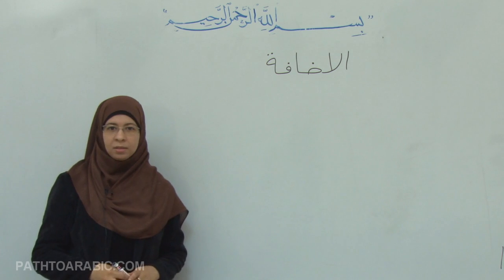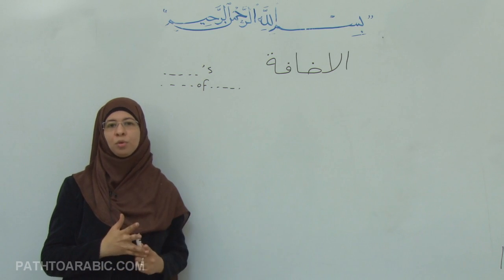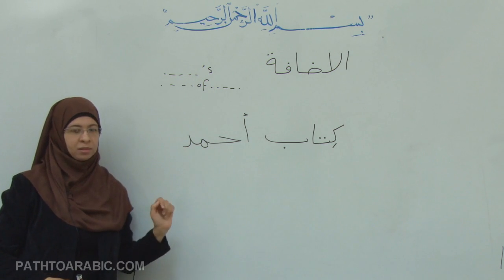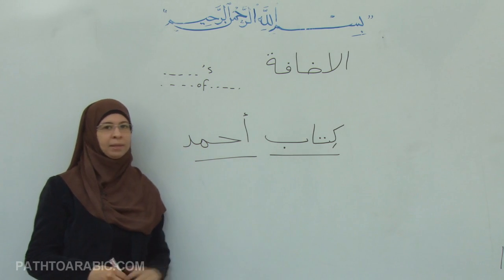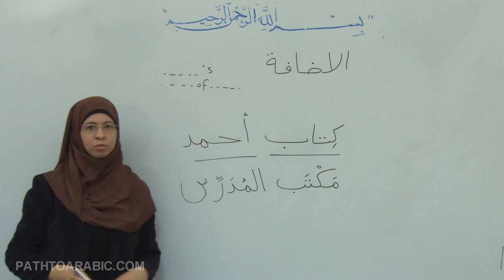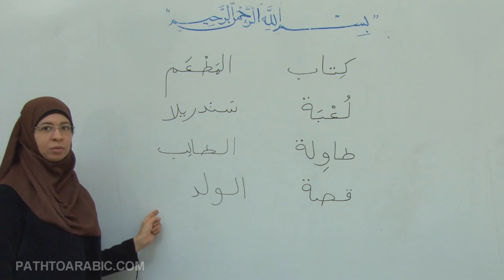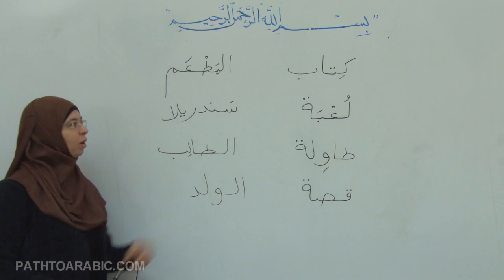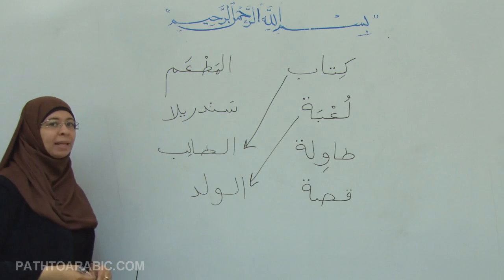Learn Arabic online with Suzan. Path to Arabic.com Learn arabic online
The Idafa - which can be translated as possessive construction.
With Idafa you will be able to translate English sentences that have ('s) or the preposition (of).

Some related words:
learn arabic online free
learning arabic online
learn arabic online for free
learning arabic
learn arabic
learn arabic for free
how to learn arabic
learn arabic online for kids
learning arabic online free
how to learn arabic online
learn arabic free online
learn arabic free
how to learn arabic fast
learn arabic for free online
learn egyptian arabic
arabic online
learn to type online
learning arabic for kids
arabic courses online
learn lebanese arabic online
learn to speak arabic
learn to speak arabic online
learn to speak arabic free online
learn how to speak arabic
how to speak arabic
learning to speak arabic
learn to speak arabic online free
learn to speak arabic free
speaking arabic
speak arabic
learning to speak arabic online free
learn how to speak arabic online for free
how to learn to speak arabic
learn how to speak arabic free online
how to speak arabic for free online
learning how to speak arabic
how to learn to speak arabic online for free

learn arabic
learn arabic language
advanced arabic
conversations arabic language

haifa wehbe

sindebad
belly dance learn
dr tariq jameel
arabic songs 2009
learn arabic riga

arabic actor
belly dance lessons
international love
khambhat ishq
arabic shapes vocab

arab poets
wedding tv shows
best qari mp3
arabic signs
faisalabad snake woman
documentry of oman
arabic alphabet learning

arabic cartoons

spanish lessons
arabic gcse
shaikhh said bou

arabic music vieos

learn arabic fast
sami yusuf

hafiat al kadamain
egyptian arabic lessons

arabic animals

learn advance arabic
hijabi ahmed bukhatir
atidel
arabic calligraphy
belly dance music

speak arabic
abdul hakim murad
greetings in arabic

learn arabic medinah
ardulfurataini watan
arab vs persian
arabic children cartoon
quran teacher mishary
shakira belly dancing
learn arabic prepositions
ritam basov
learn about arabic

arabic speaking teoutrial
arabic abu taubah
saad ghamidi faitha
basic arabic grammar
istanbul
learn arabic english
arabic pronouns song

alif zabar aa
arabic letters
islam outlaw
saalim saciid
islamic phrases
arabic children songs
yusuf islam

shik shak shok
quran kids
learn arabic dance

shangetee
zakir naik
belly dancing
yasin surah

arbic coverstion
khalid bin waleed